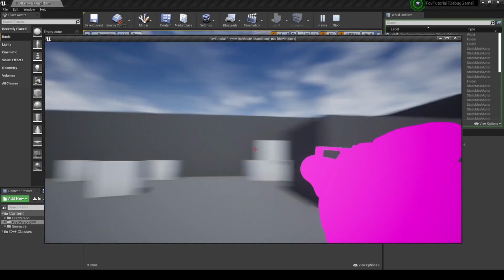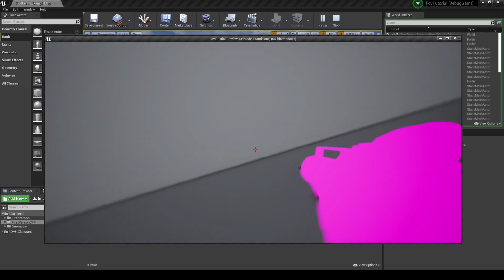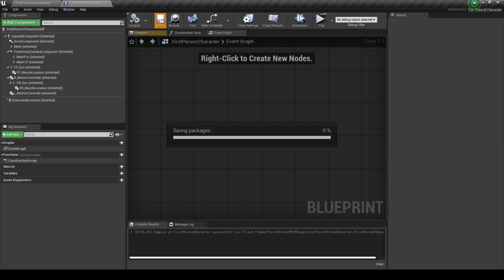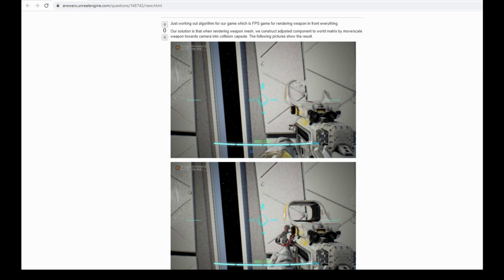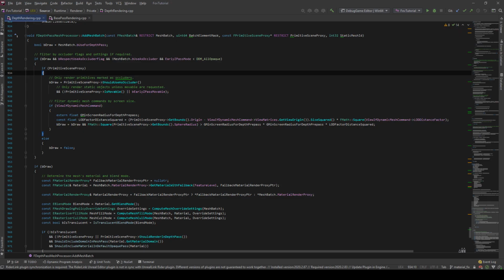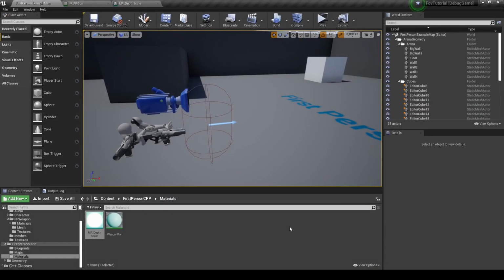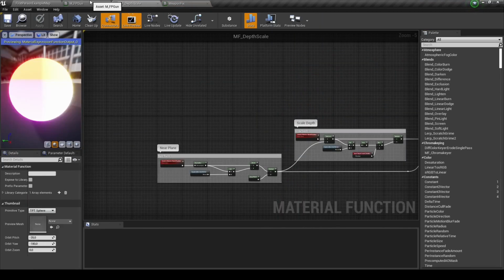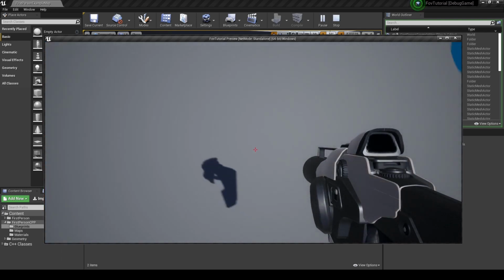Fix weapon clipping - UE4 DEVLOG #3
Solving weapon clipping into game world

Mentioned videos:
Unreal Engine 4 Tutorial - Fix Weapon Clipping and Object-specific FOV

Stuff I use:
Monitor #1 BenQ ZOWIE XL2411P
Monitor #2 BenQ ZOWIE XL2411K
LaCie Rugged Mini 2 TB External Portable Hard Drive
BenQ E-Reading Light
Audio Technica ATH-M40x Studio DJ Headphones
Razer BlackWidow Lite (Orange Switch) - US Layout

Support:
BTC: bc1qyf44lens4gsq408368c7gwu8sdetggg552cdl3
ETH: 0x84748e6216A88a1003E344BC3867fa7776127D85